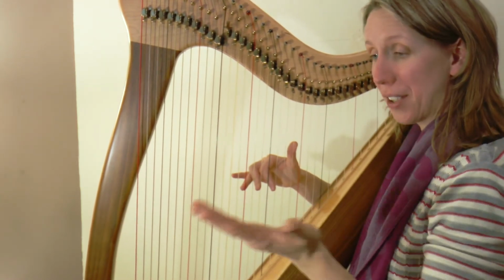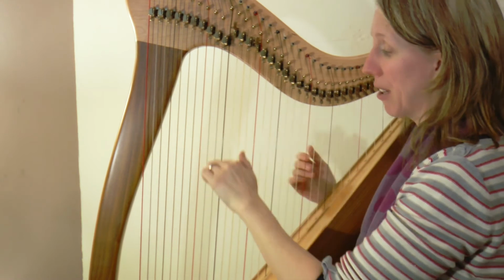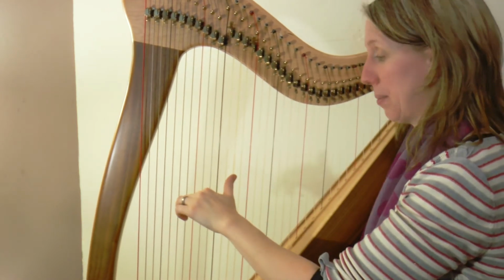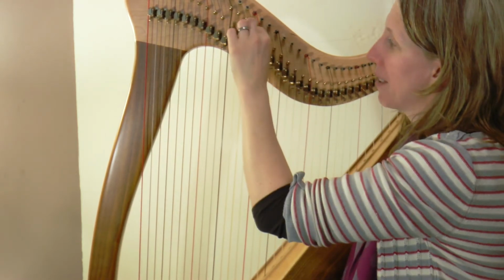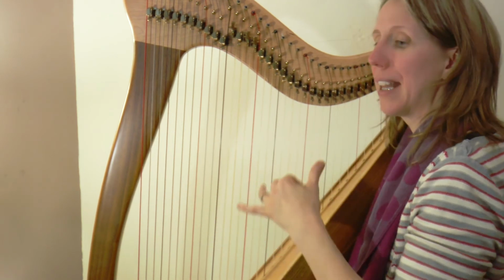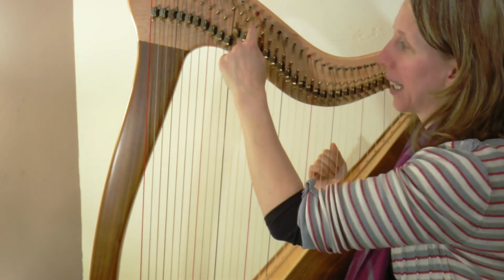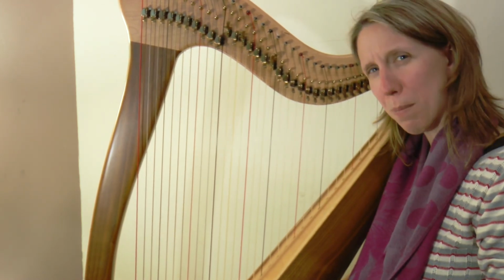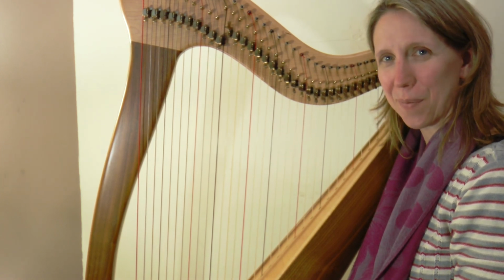JaNEWary Challenge 2019 - Teaching Video Day 9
Lauren Scott's marvellous arrangement of Pure Imagination, with three flats and levers changes.  Day 3 of 6 videos in this particular sequence!